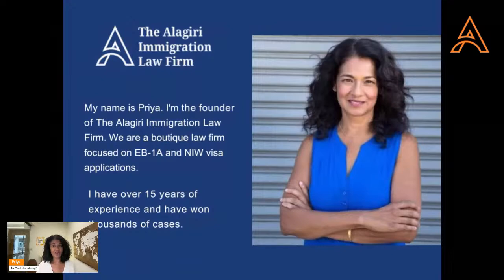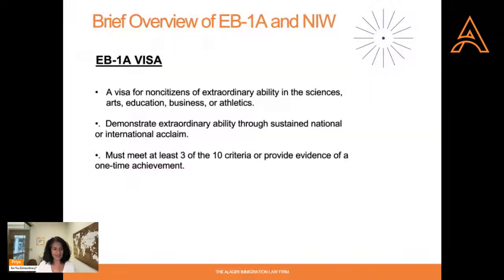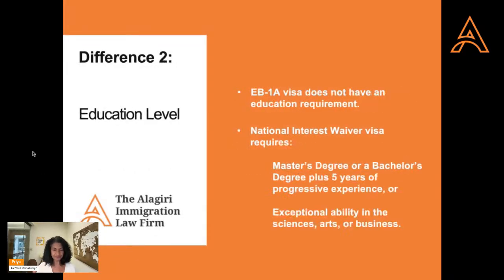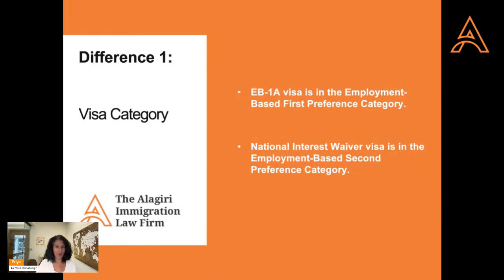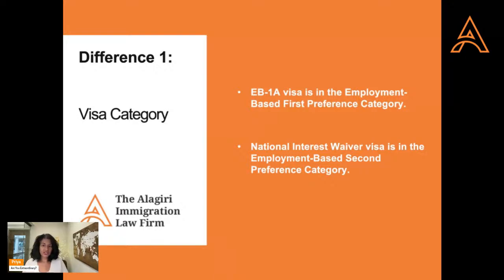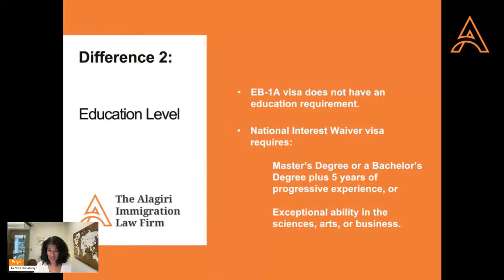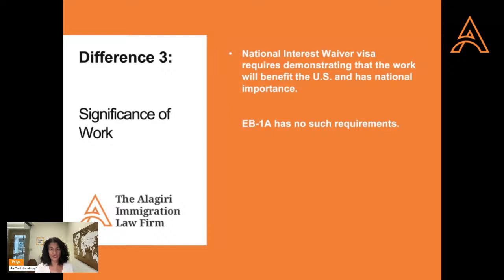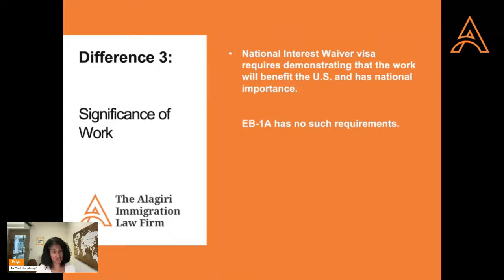Are You Extraordinary with Priya Alagiri, Esq